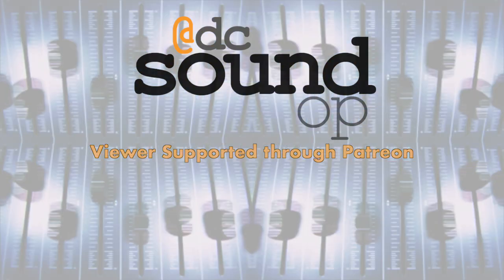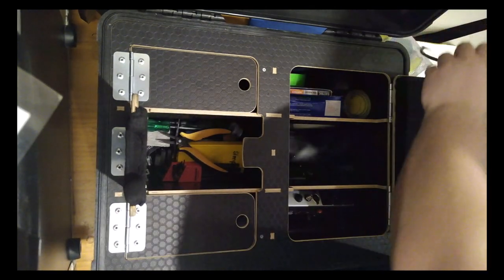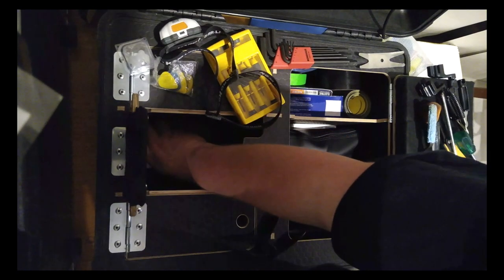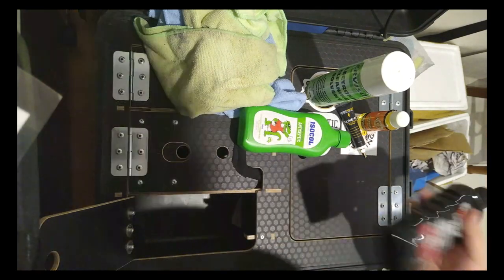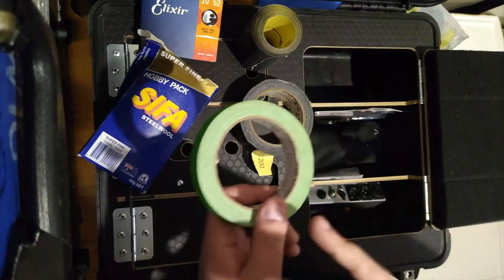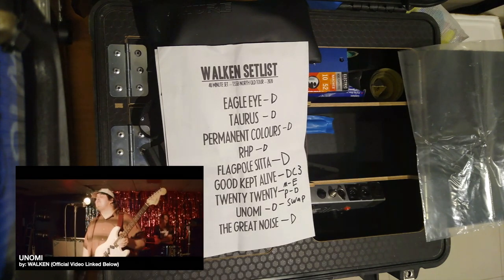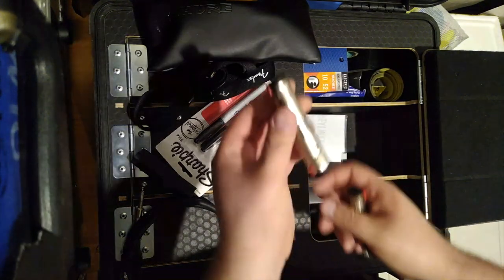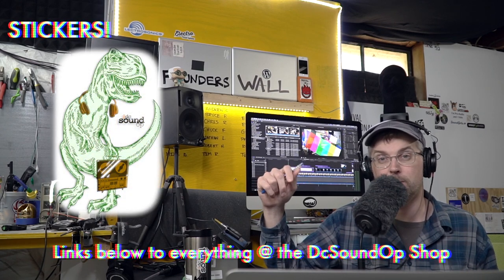What's In Your Kit? Touring Guitar Tech edition with Dan Simpson?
Australian touring guitar techician Dan Simpson shows us the tools and techniques he us uses to keep his artist’s guitars in top shape on the road.

Pelican 1560
Quilter Tone Block 202 Amp Head
Elixer 10 -52
Guitar Savers Rubber Strap-Lok
Fret Board Lemon Oil Conditioner
Boss TU-2 Tuner
Electronics Pliers
Flat Head Screwdriver
Philips Screwdriver
Precision Screwdriver Set
Allen Keys
Guitar Jack Socket tool
String Winder
Mini Amplifiers for Case lid
Nomad Guitar Cleaning Tool set
Earnie Ball Capo
String Action Gauge
Feeler Gauge Set
Cleaning Cloths
70% Isopropyl
Tune-It Guitar Nut Lubricant
Cheap Portable Soldering Iron
Solder Wick
Liquid Flux
Solder Pocket Pack
Speaker Cable
1/4” to 1/4” Coupler
Standard Guitar Cable
One Spot Pedal board Power
00 Steel Wool
Variety Fine Sand Paper
Gaff / Spike Tape
Mic Stand Pick Holder
Big Box Of Sharpies
Cable Tester

I appreciate you & hope we can keep this going.

Audio Recording provided in part by Lectrosonics - find out about their gear I use @